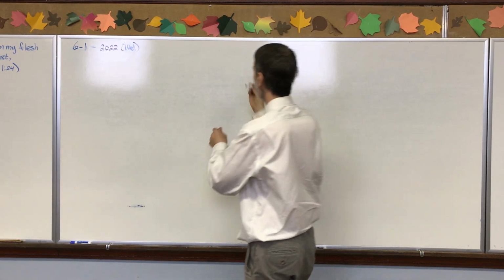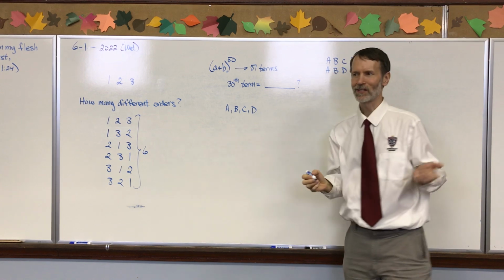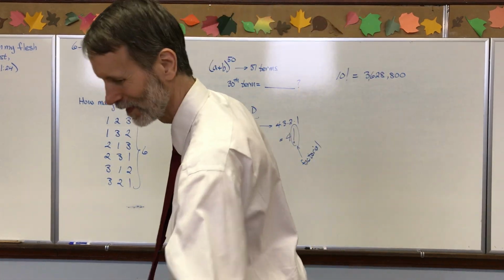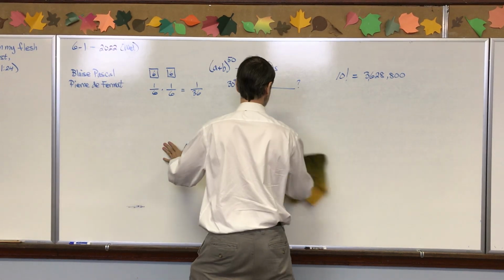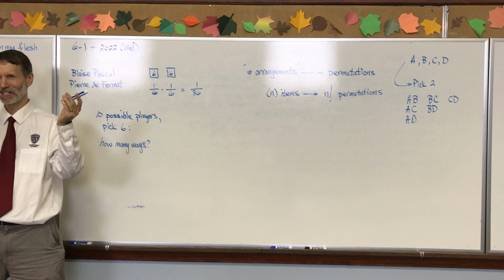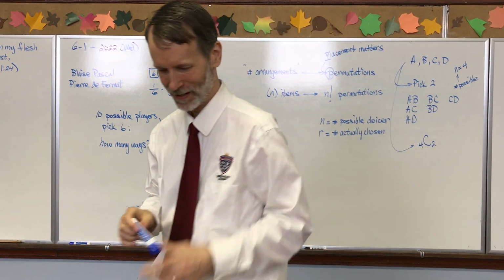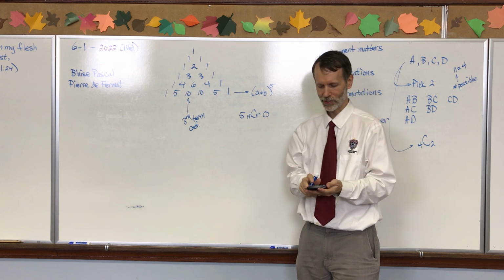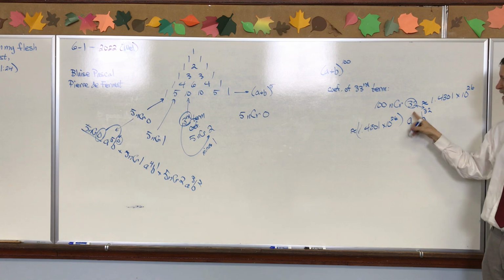9th Grade Alg1, 2022-06-01 (Combinations and Probability)